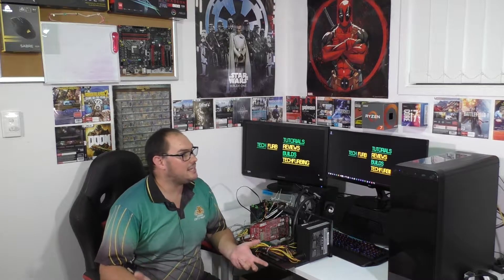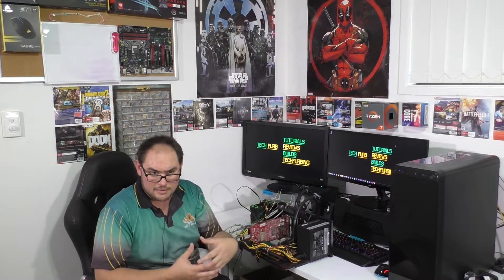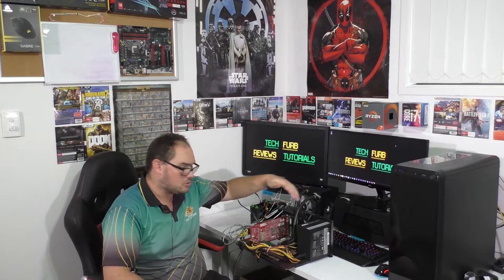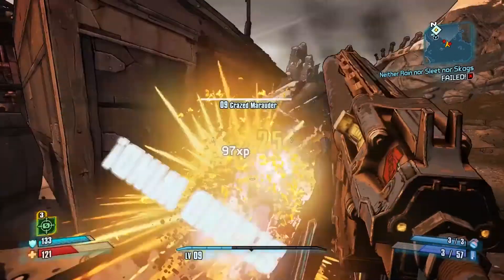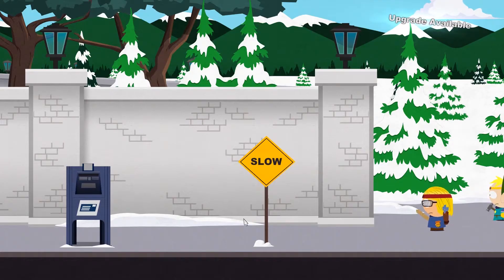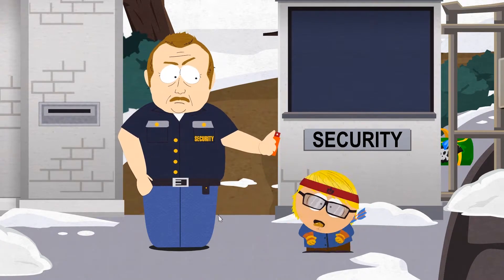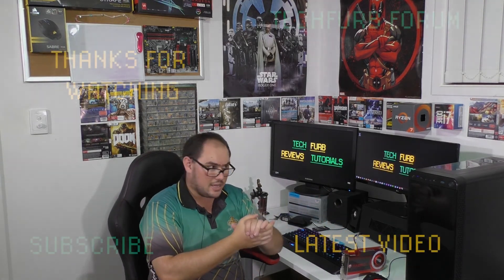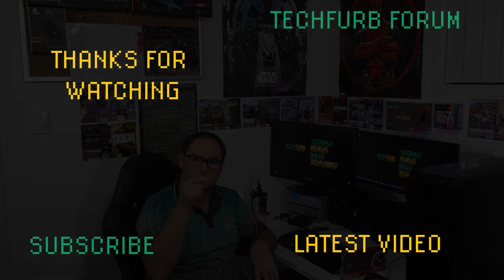The 2008 High End Gaming PC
Check out the latest TechFurb video where I build and Benchmark a PC that represents the High End of PC Gaming in 2008.

PC Specs;
Motherboard: Asus P5B
CPU: Intel Core 2 Quad Q6600
RAM: 6GB DDR2 @ 667MHz
GPU: AMD Radeon HD 4870 512MB